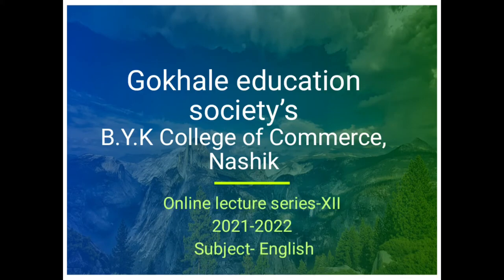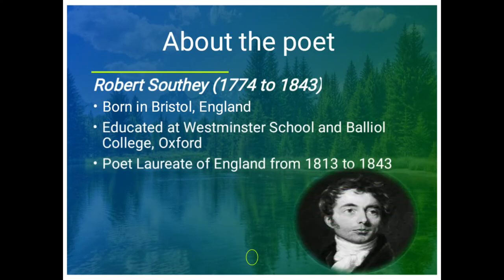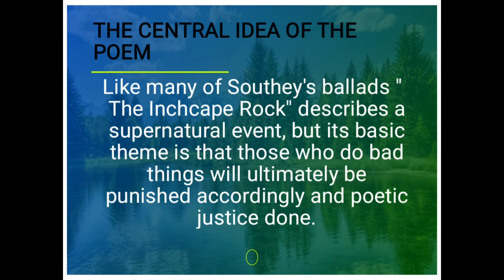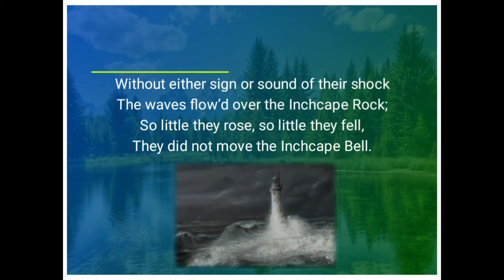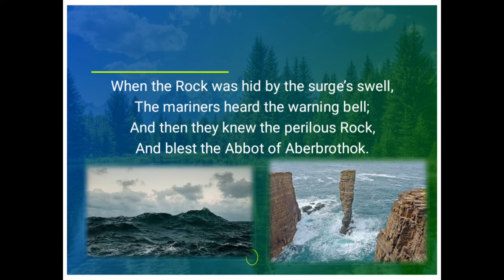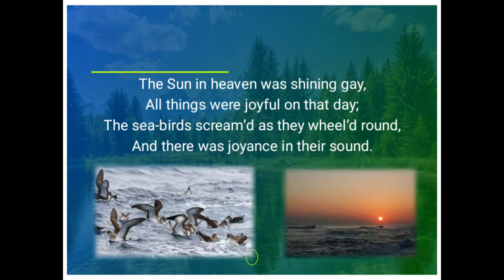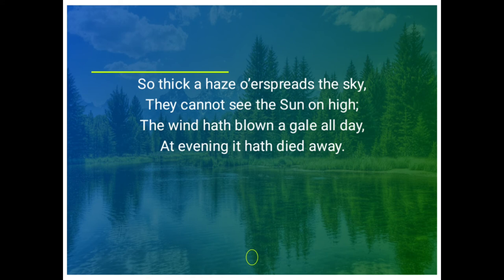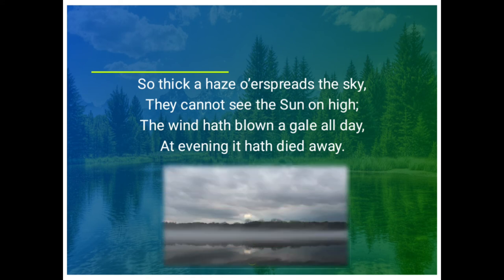2.3 _ ENG _ XII _ POEM _ SAN _ The Inchcape Rock, Explanation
credit of animated video = Sciencekari Guru